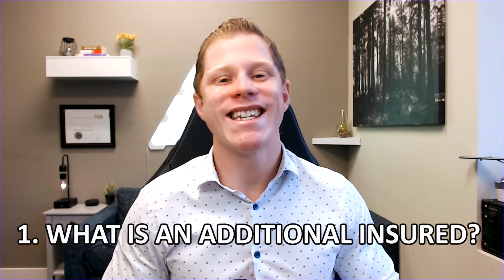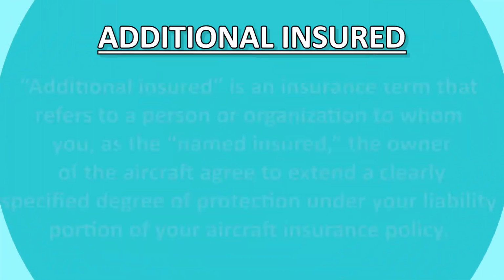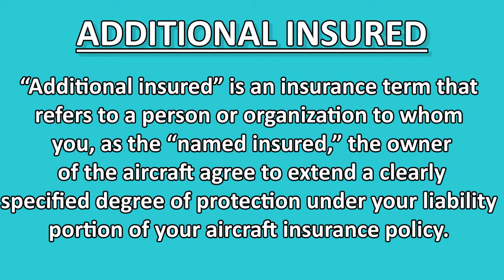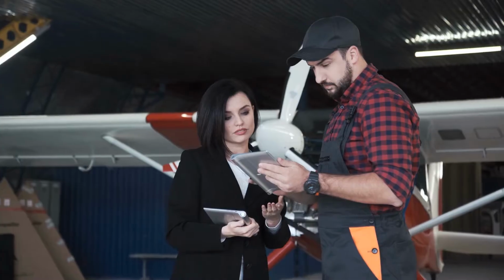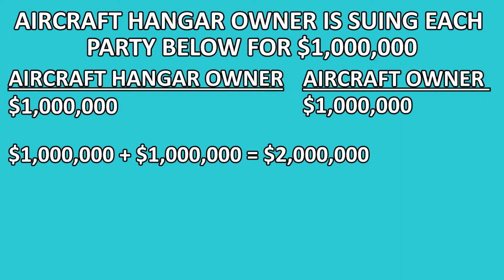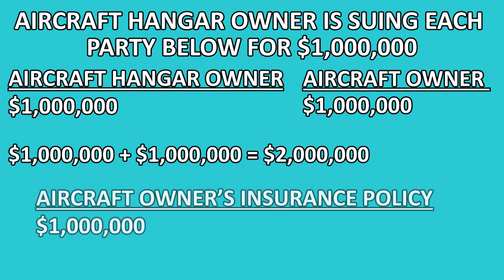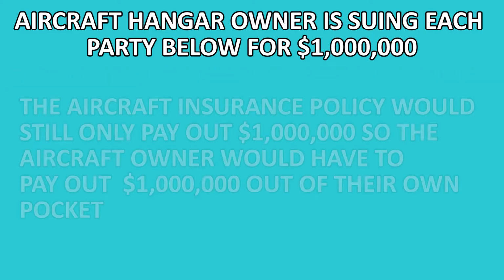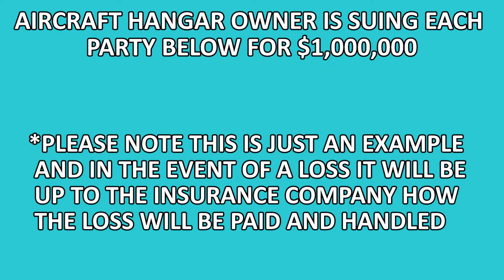WHAT IS AN ADDITIONAL INSURED? - AIRCRAFT INSURANCE/AVIATION INSURANCE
Many people may ask you if they can be added as an additional insured on to your aircraft insurance policy but you probably may not know what that means, but no worries I have the perfect video for you. Please watch this video and find out what an additional insured is and how it can affect your aircraft insurance policy.

If you want a quote for your aircraft insurance in Canada, please email me at if you have any questions about becoming a pilot please feel free to reach out to me.

If you would also like to learn chinese I definitely recommend that you checkout Yoyo Chinese.